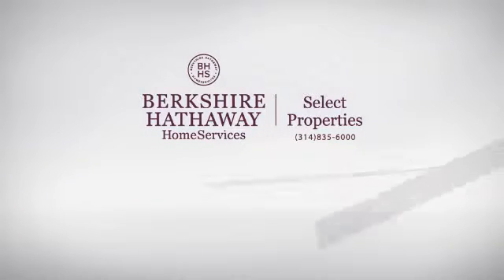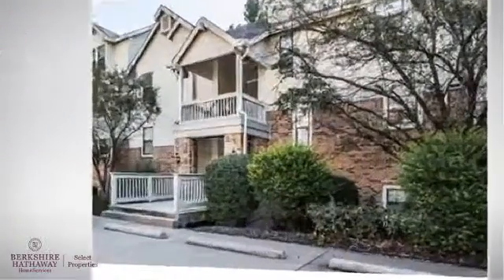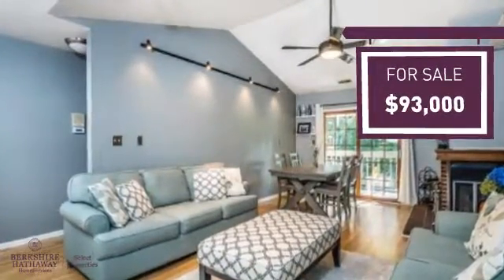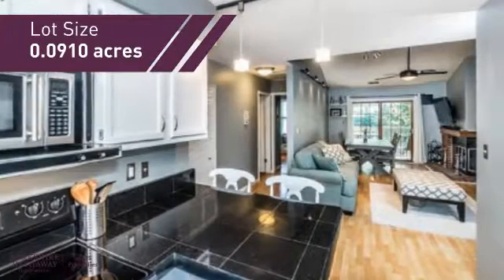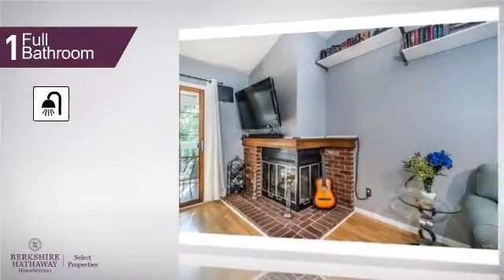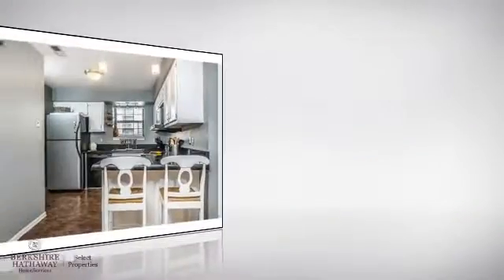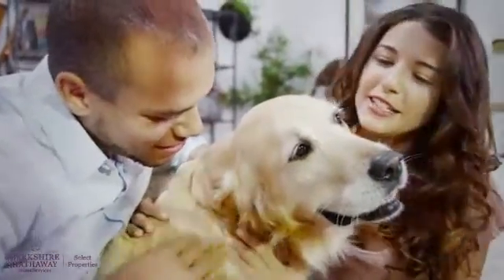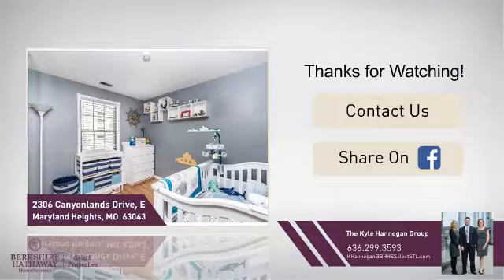Real Estate for sale in Maryland Heights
MLS#:16060201 ZIP:63043 Peaceful condo, tucked away in a quiet subdivision. This charming 2 bed 1 bath offers over 900 sqft of living space. Walk in to an open family room that has vaulted ceilings, wood burning fireplace, low maintenance laminate flooring, and steps out to a private balcony that overlooks trees. The gorgeous kitchen has a breakfast bar, tile counters, pantry and updated appliances. The spacious master bedroom has laminate floors, vaulted ceiling, large closet, and access to the balcony. Darling ancillary bedroom. The oversized bathroom has a double vanity sink and plenty of storage. In unit laundry. Balcony overlooks loads of trees, awesome to relax on. Two assigned parking spaces, one covered. Neighborhood pool and clubhouse. Conveniently located Next to Creve Coeur Park. Completely updated, nothing to do but move in!